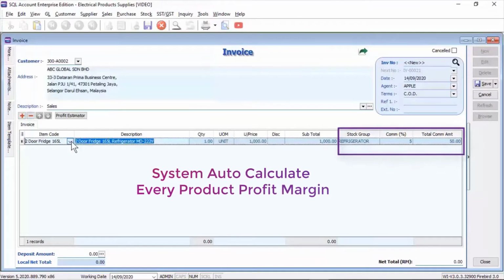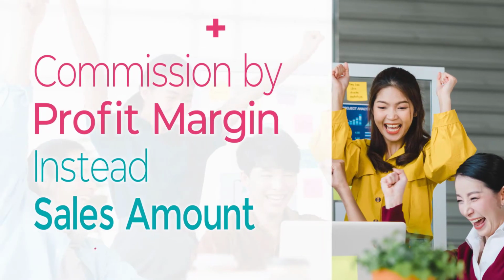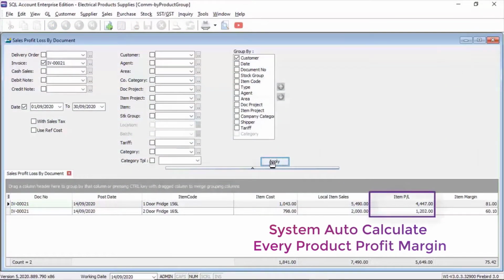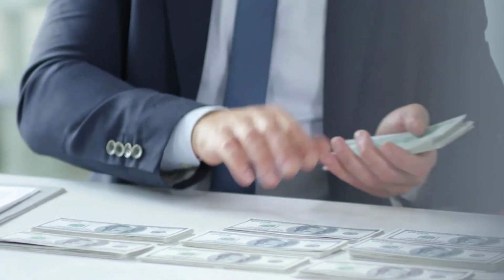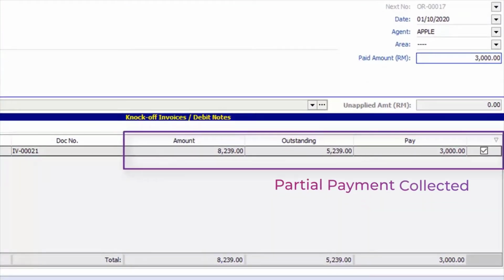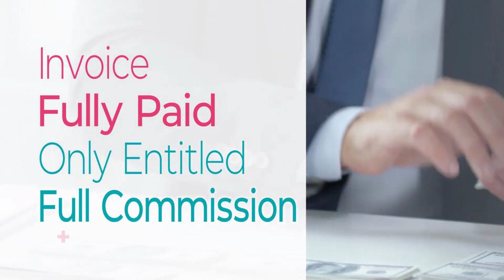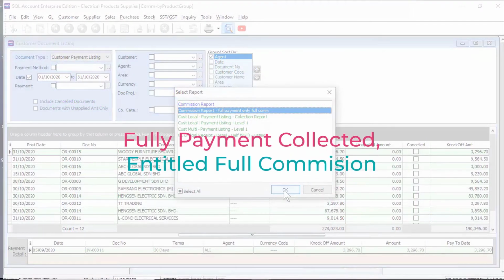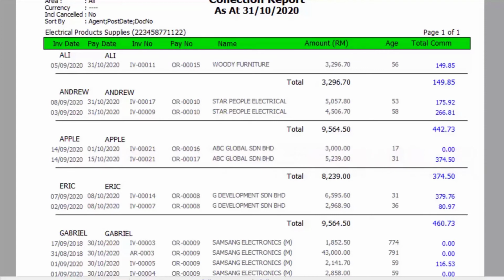SQL ACCOUNTING SYSTEM TUTORIAL 71-SQL COMMISSION CUSTOMIZATION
SQL COMMISSION CUSTOMIZATION
Perfect commission plan boost up your company sales, profit & cash flow!
The perfect commission plan can boost up your company sales. profit & cash flow! Let’s check out a few commission formulas that are frequently used among successful companies!

-Different % of commission rates for different product groups to achieve a favorable sales mix
-Commission calculate by profit margin instead sales amount
-Partial Payment, issue partial commission
-Invoice fully paid only entitled for full commission

Setup the right commission plan for your company, increase your company sales, profit & also cash flow!

Send message or pm in the comment, to get a FREE Consultant on customise a commission plan that best suit your company!
SyntaxTechnologies Sdn Bhd
SQL Accounting System |  SQL Payroll System